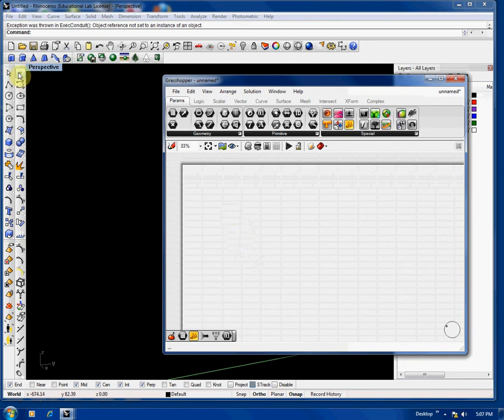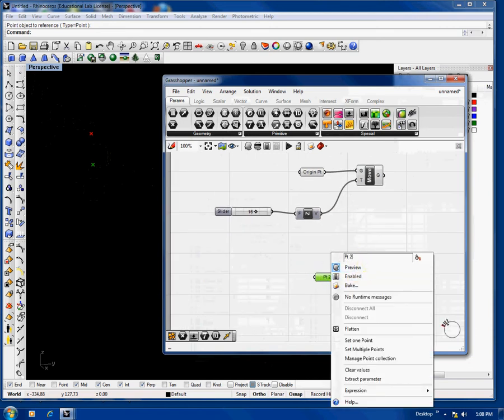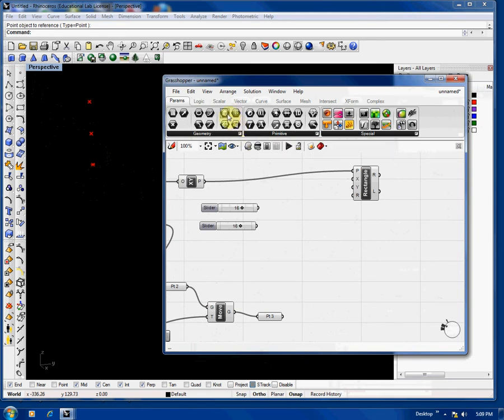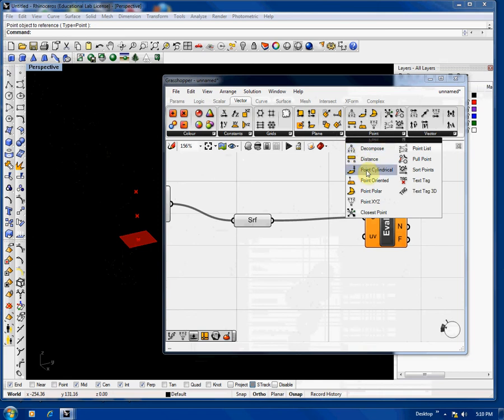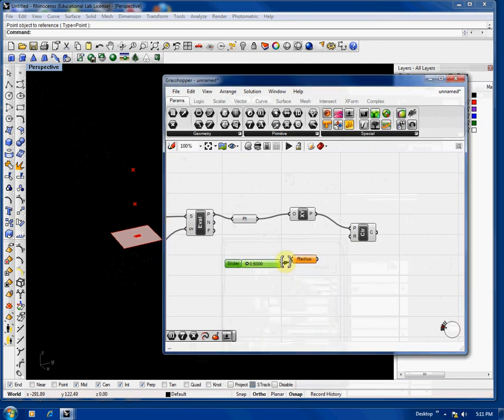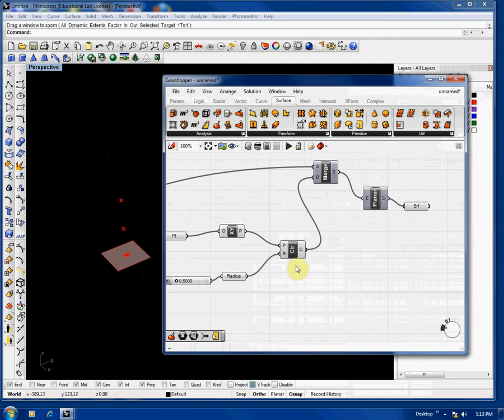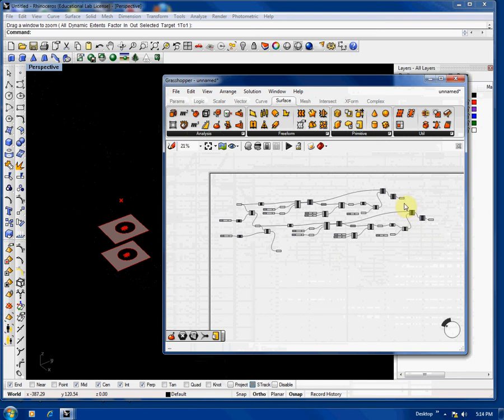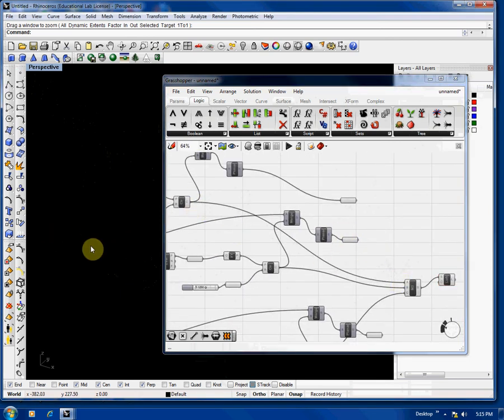Grasshopper Tutorial Column/Slab Parametrics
Design a column/floor slab parametrically in grasshopper